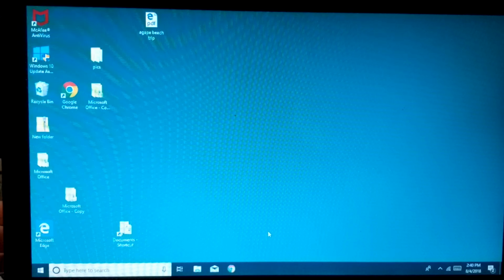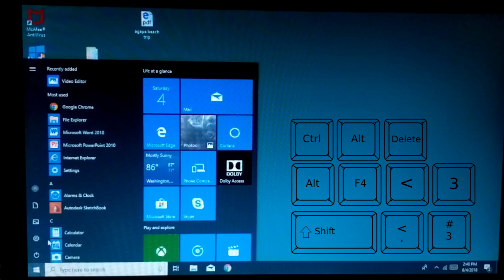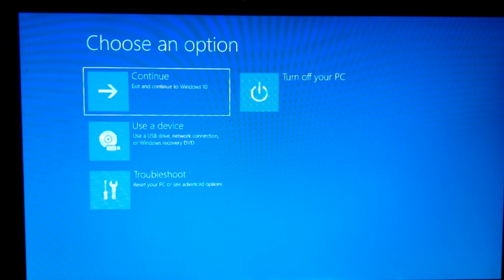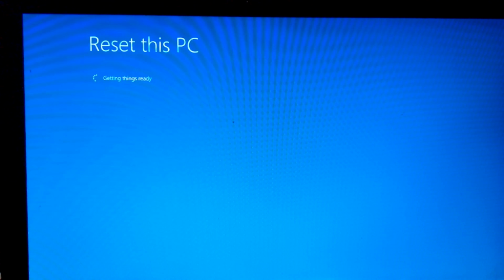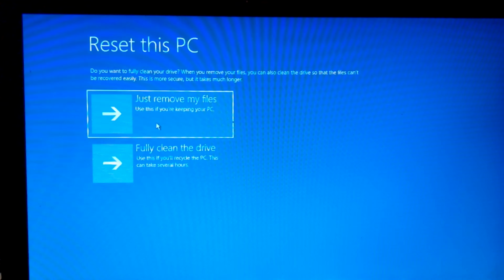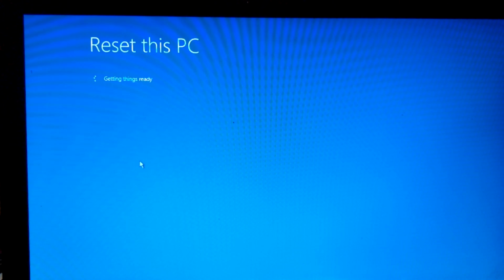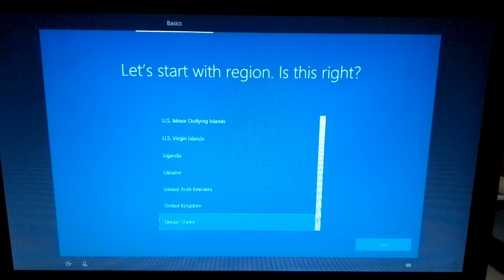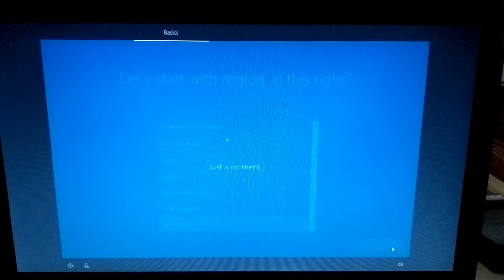SYSTEM RESTORE WINDOWS 10 HAVE YOUR COMPUTER JUST LIKE NEW WHEN YOU FIRST PURCHASED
EASY WAY TO GET BACK YOUR COMPUTER TO WHEN YOU FIRST BOUGHT IT.. IT WILL ELIMINATE VIRUSES AND LAG OF THE COMPUTER